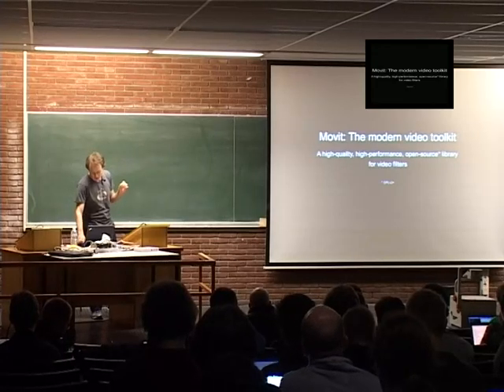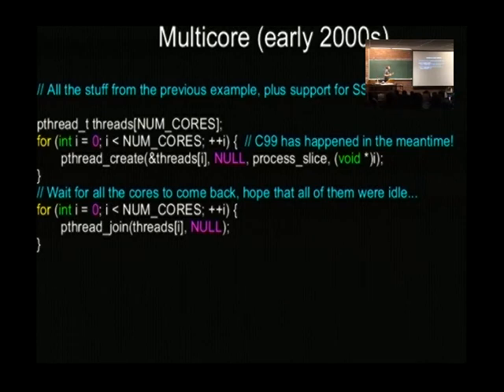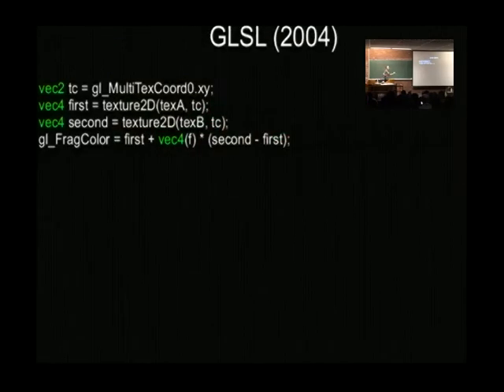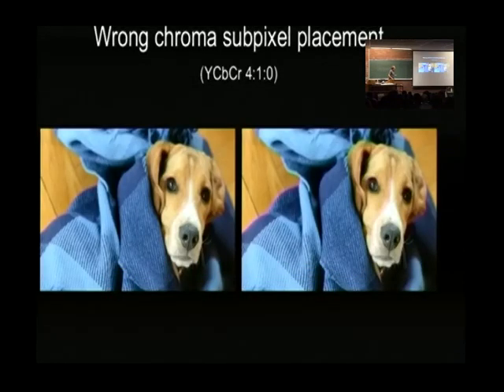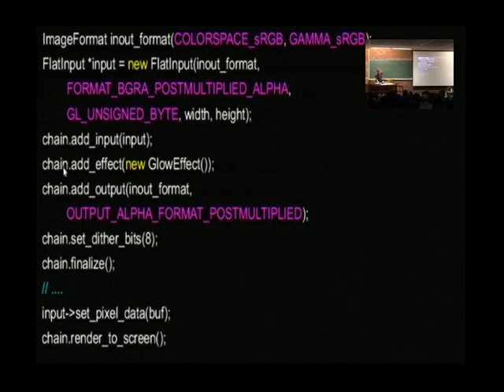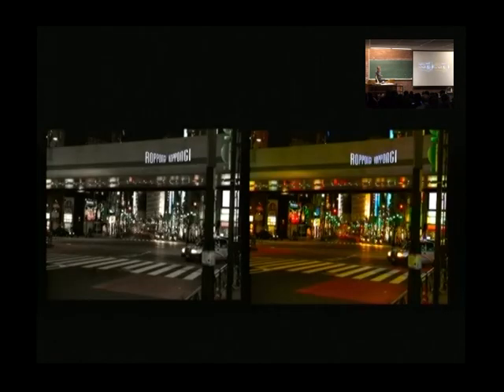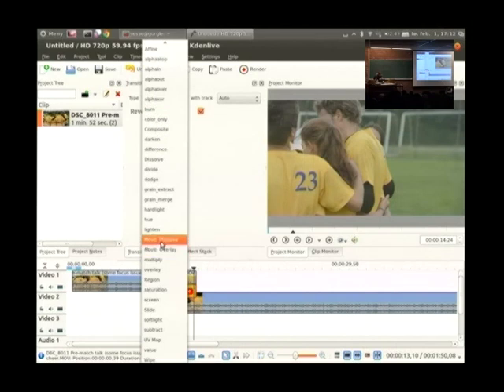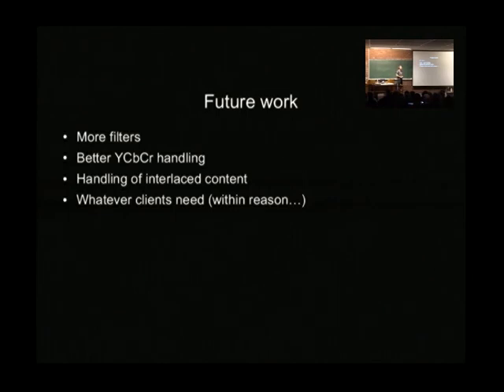[FOSDEM 2014] Movit: High-speed, high-quality video filters on the GPU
Movit: High-speed, high-quality video filters on the GPU

Speaker: Steinar H. Gunderson

Movit (the "Modern VIdeo Toolkit") is a high-performance, high-quality, open-source library for video filters, running on the GPU. Come see what the future holds when open-source video editing steps into 2014!

Movit contains everything you need and expect for basic video filtering requirements (scale, blur, sharpen, mix, overlay, simple color grading, and others). Movit is supported in MLT, has full support in Shotcut and is on track for Kdenlive support.

In this talk, I'll talk a bit about:

*    What does Movit do, and what doesn't it do?
*    What do we mean by "high-performance"? Why the GPU?
*    What do we mean by "high-quality"? How hard can a blend be anyway?
*    What goes on behind the scenes in Movit's filter graph?
*    How do you embed Movit in your own application?

There will also be a demo of Movit in action, and of course Q&A if time permits.